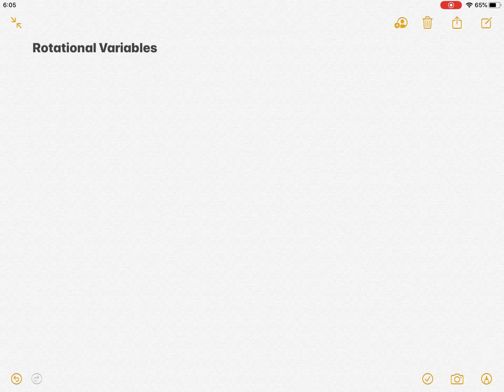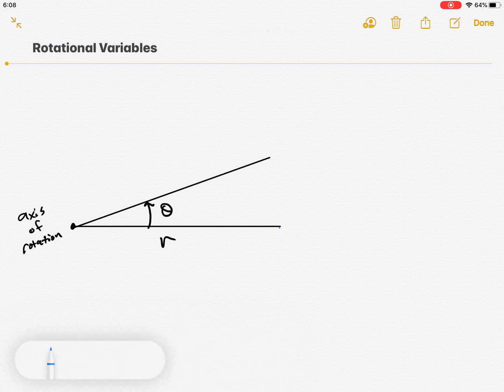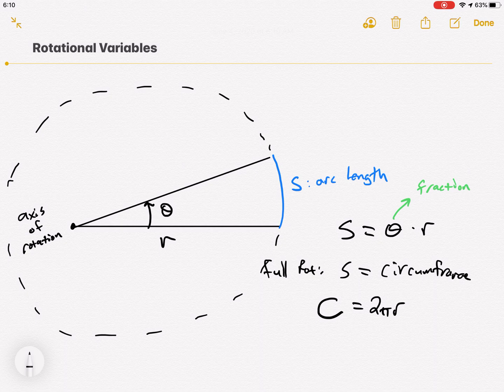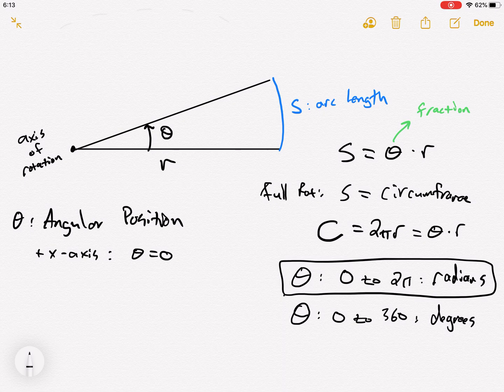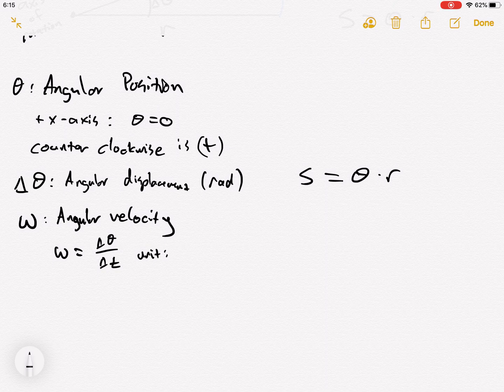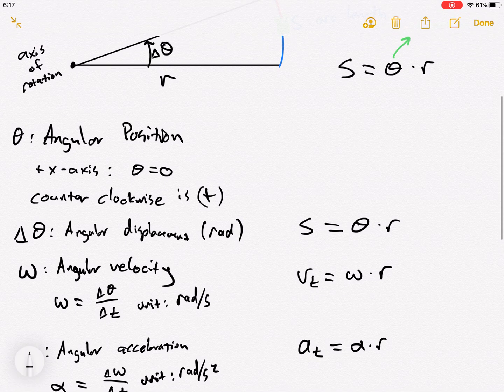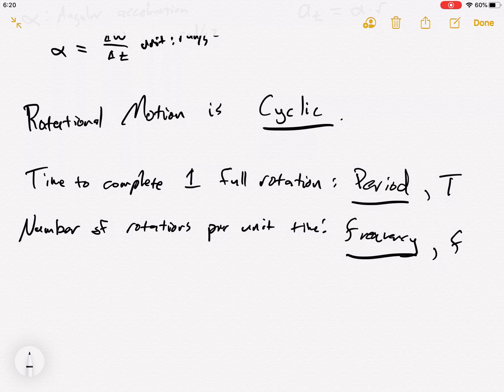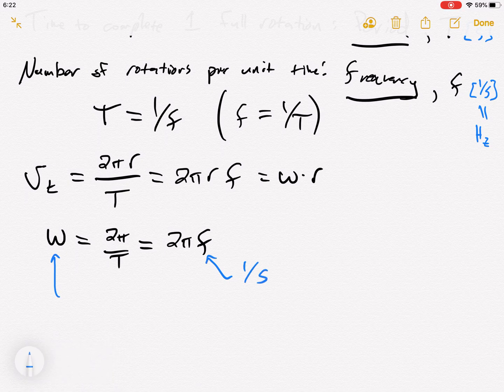Rotational Variables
Rotational motion is introduced, the rotational variables are defined, and their relationship to linear variables is established.